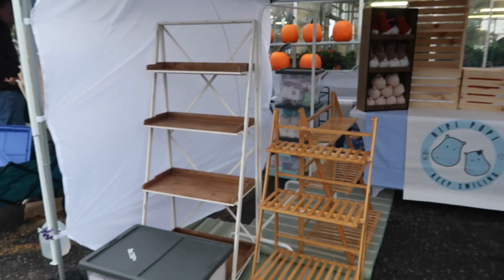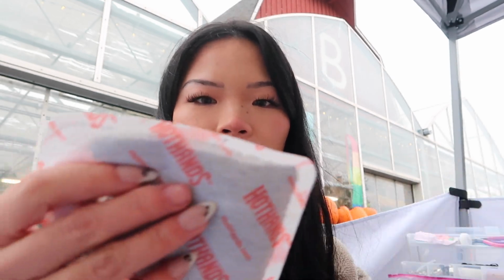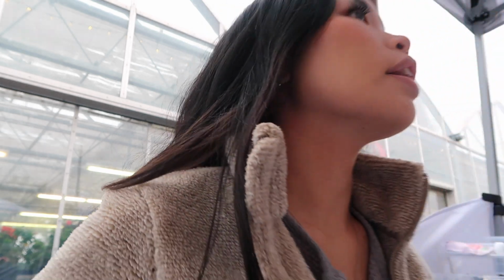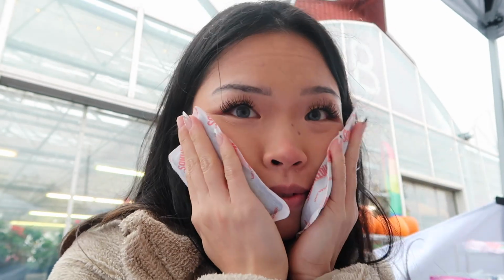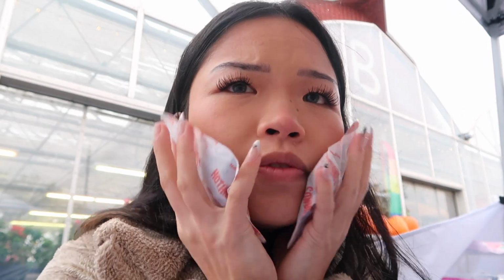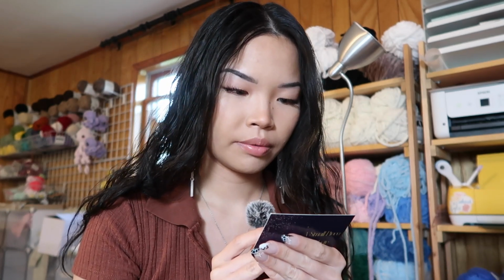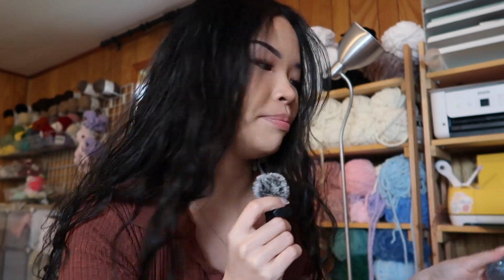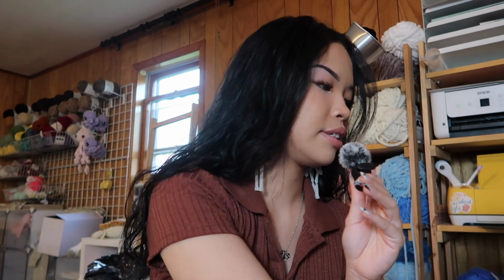Market Vlog| DON'T make the same mistake as me| Crochet Market at a Pumpkin Patch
Thank you so much for hanging out. I hope this video gives you some insights and ideas for your next market.

Please check this business, especially if you are into DnD

If we are not friends, let’s change that! Come over to my Instagram